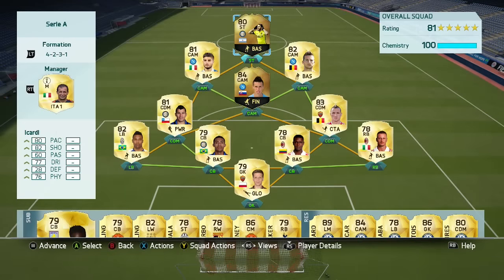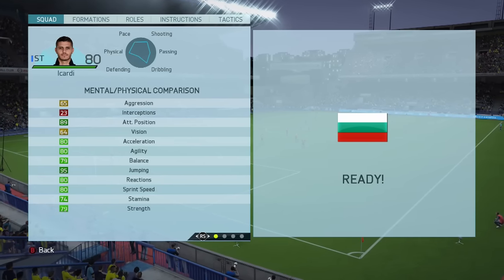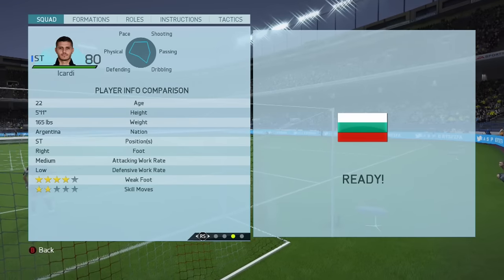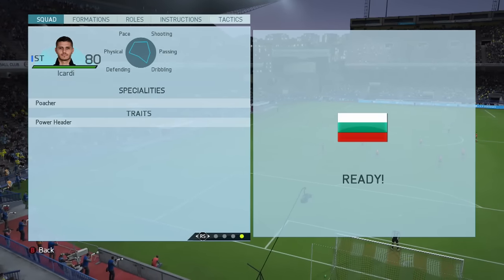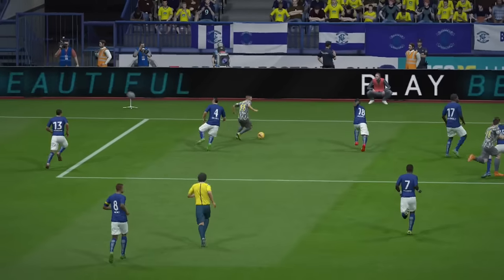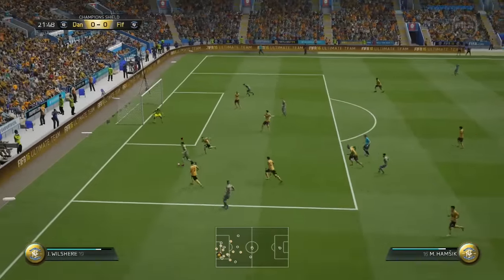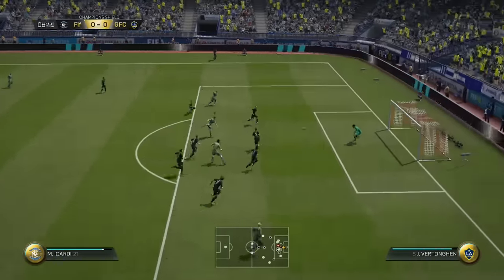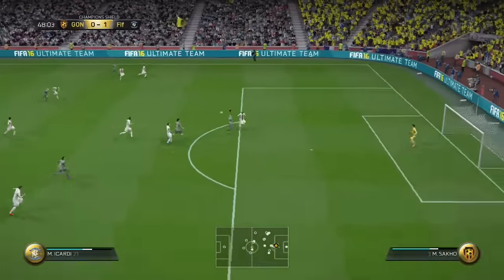FIFA 16 IF ICARDI Review (80) w/ In Game Stats & Gameplay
Today we take a look at Icardi and his incredible IF, 80 rated, ST card. A fantastic player with great strength, arial ability and finishing skills, the only thing missing is that little bit of extra pace, which would make him completely perfect. Because that’s the only thing missing, I’ve had to give him a very respectable 9 out 10.